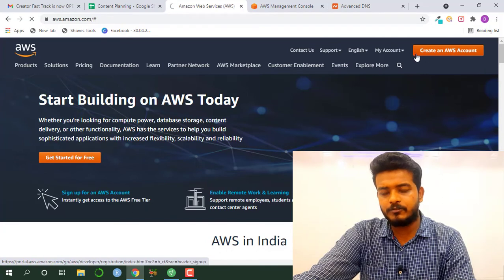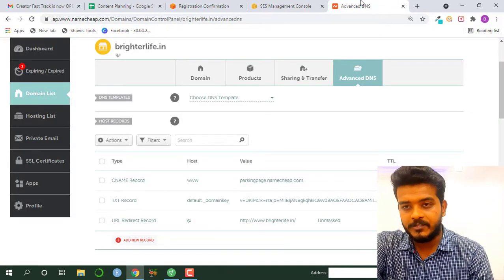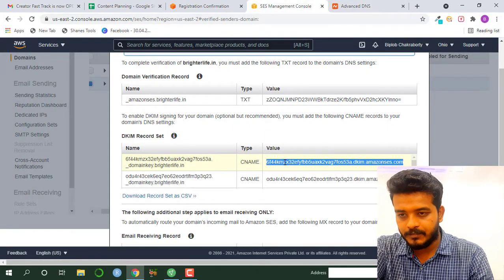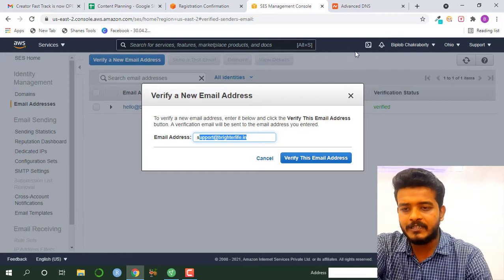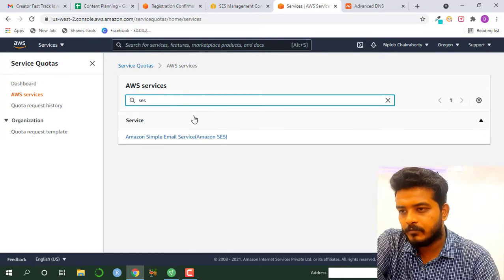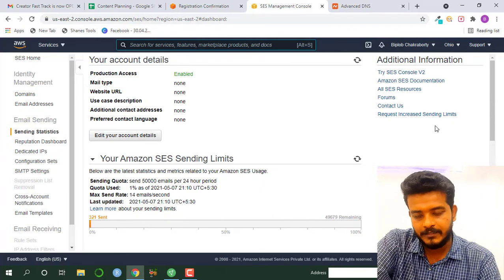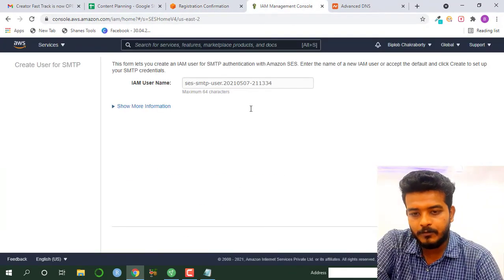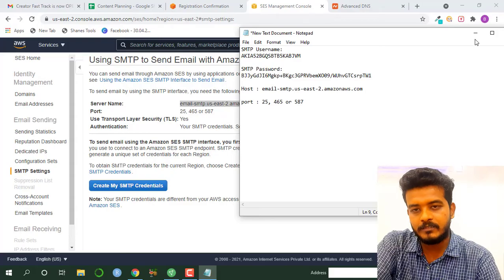How to Set Up AMAZON SES as your SMTP server | What is Amazon SES | Cheapest SMTP Service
Hi Everyone

This is the 3rd part of The Email Marketing Mastery Series. This will be a step by step Guide to Email Marketing. I will make it super simple and easy to understand guide. It will be a very in depth course where you will go from beginner to advanced. I promise at the end of this course you will be a professional in Email Marketing. Just stick to it.

Topics covered -
1. What is Amazon SES
2. Why Amazon SES
3. Pricing of Amazon SMTP
4. Set up Amazon SES as your SMTP
5. Removing Sandbox mode from Amazon SMTP

Best regards
Biplob Chakraborty